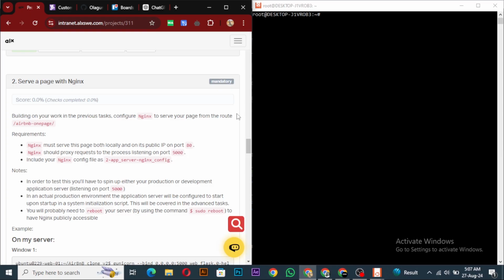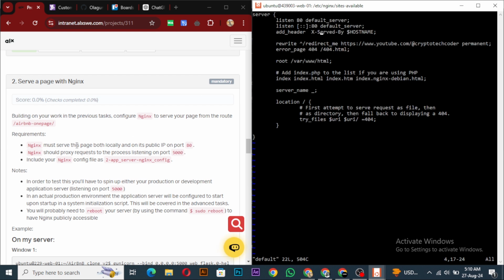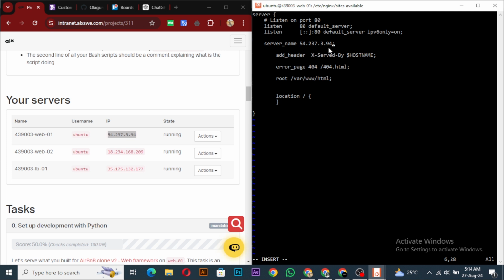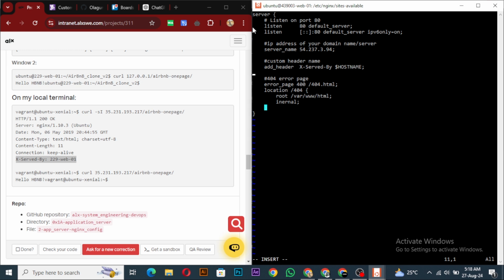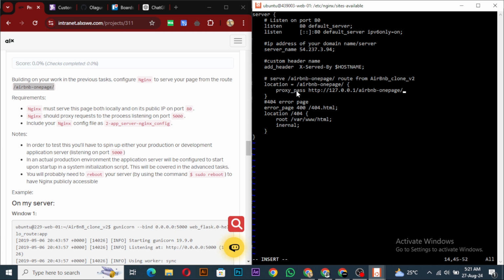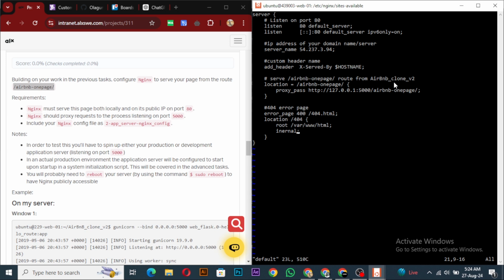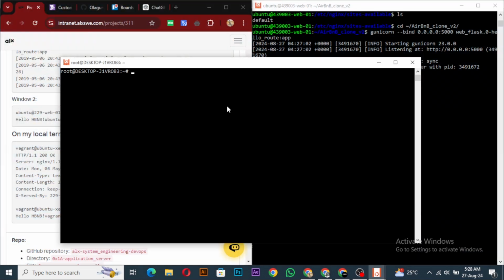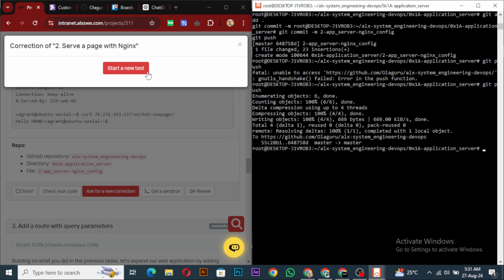0x1A. Application server || Task #2 ||Serve a page with Nginx || 200% alx || code along